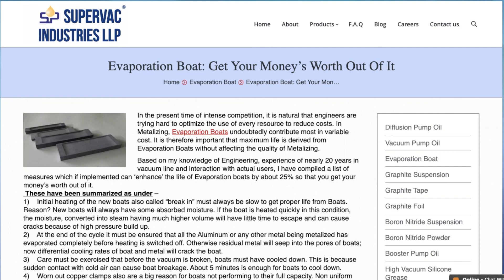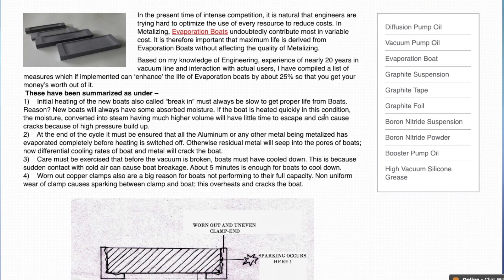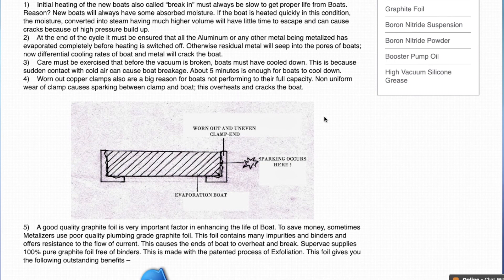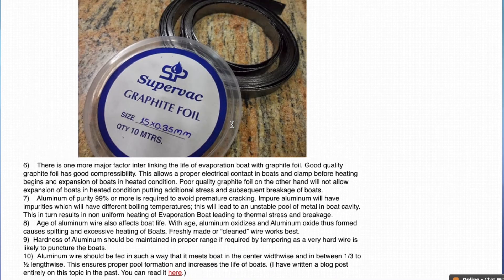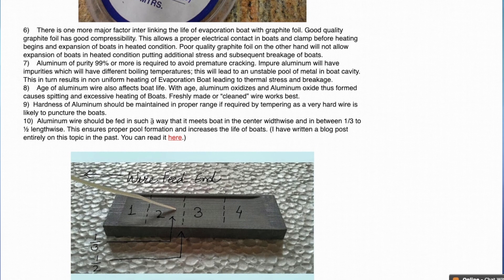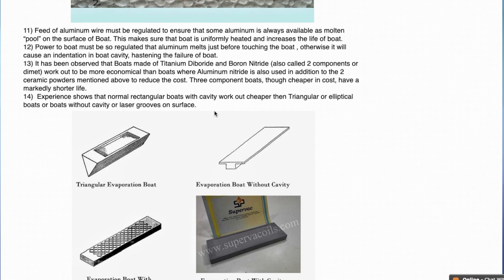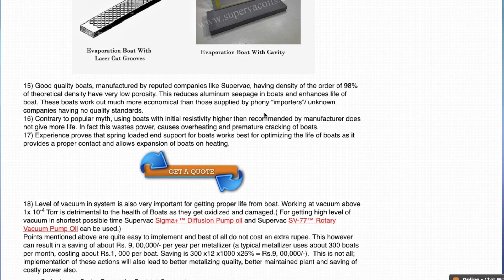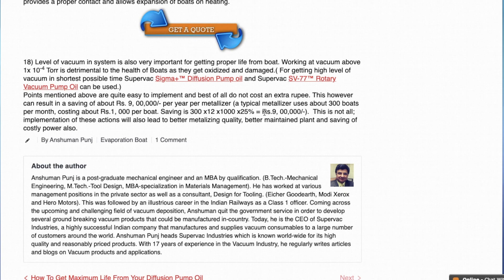Evaporation Boats- How to get your money's worth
In AIMCAL R2R conference 2020, this video by Supervac Industries, was showcased in order to help metallizers know HOW TO GET THEIR MONEY'S WORTH  from their evaporation boats.

Supervac manufactures high quality two component ceramic BN boat and delivers them within India as well as exports it to many prestigious film metallizers all over the world.